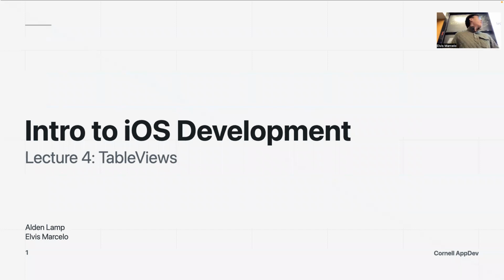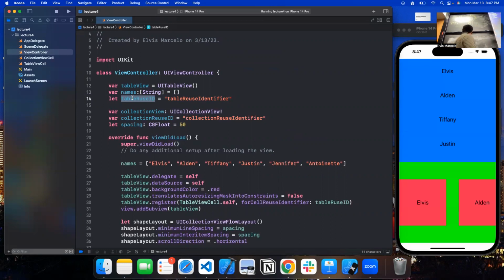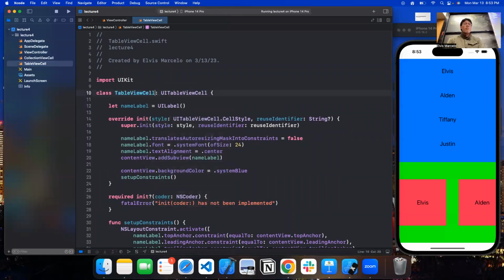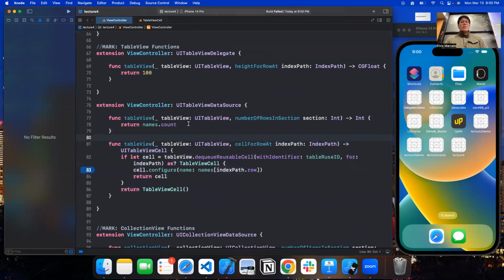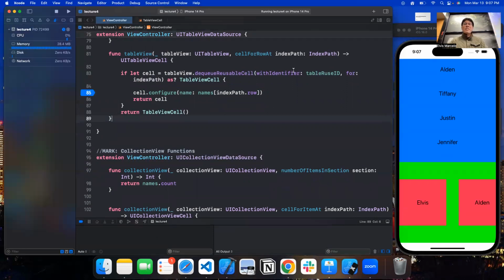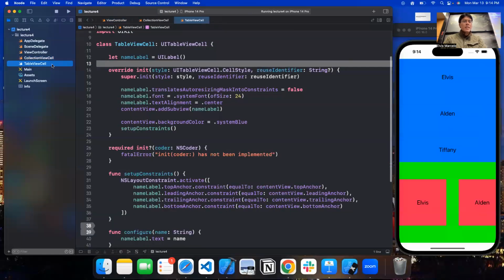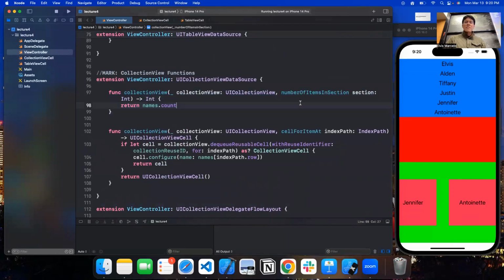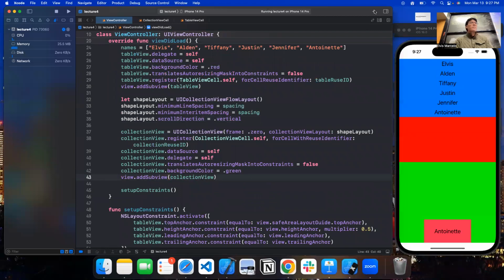Intro to iOS Development: Lecture 4 - UITableViews & UICollectionViews